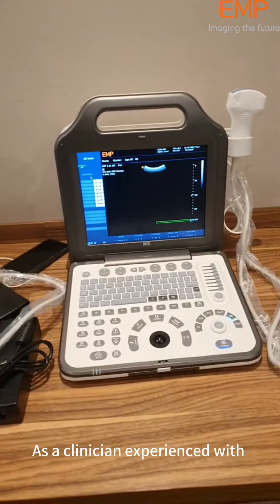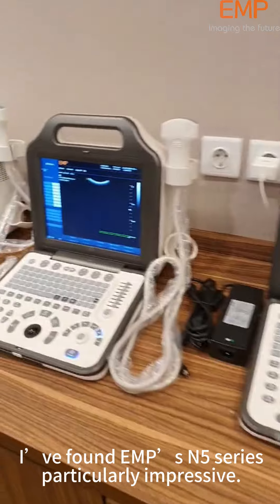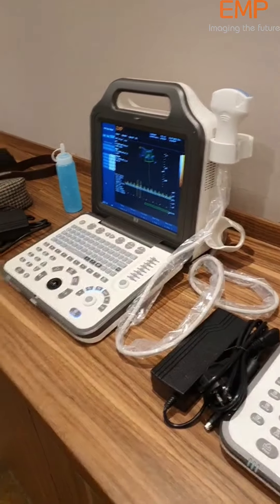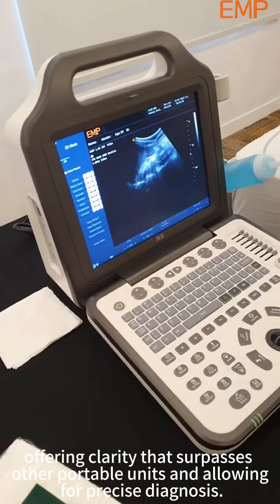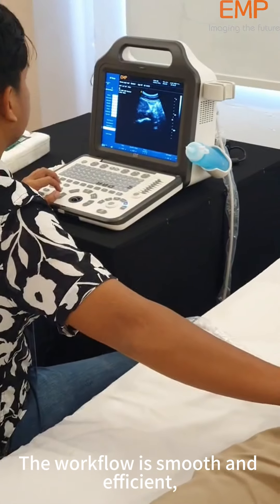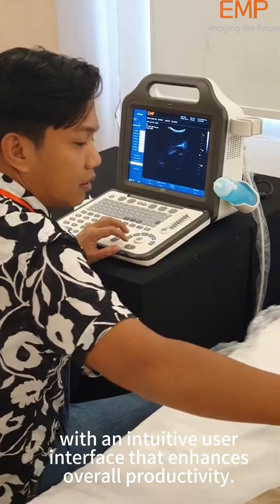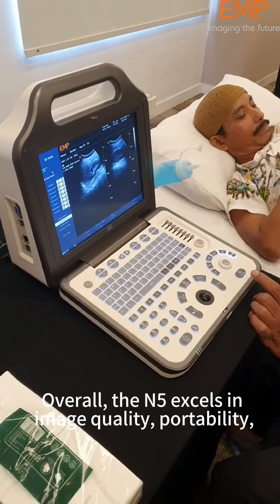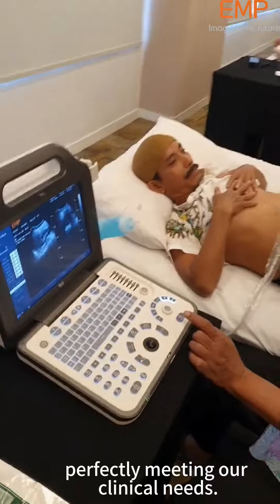Discover EMP Ultrasound Indonesia | N5